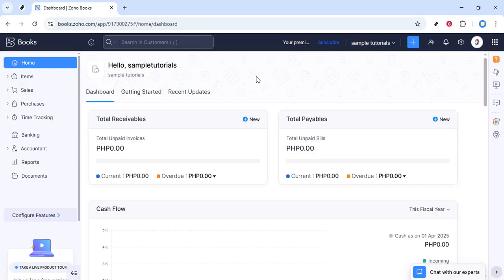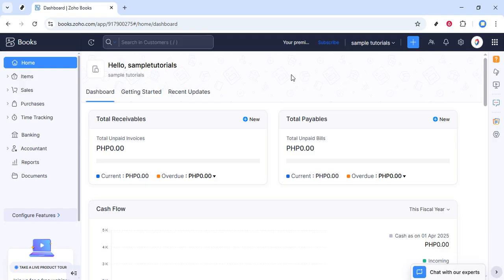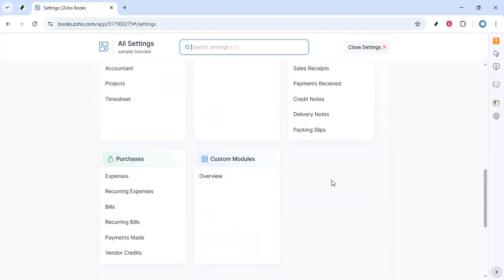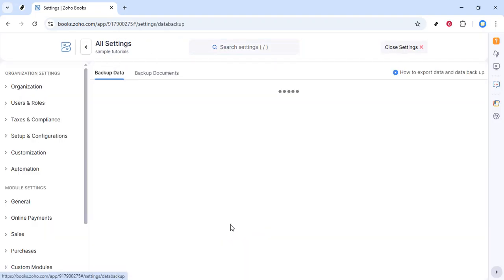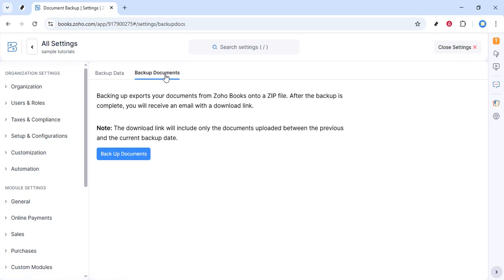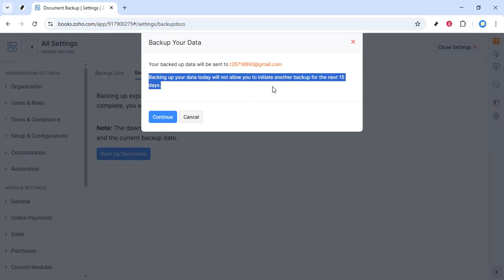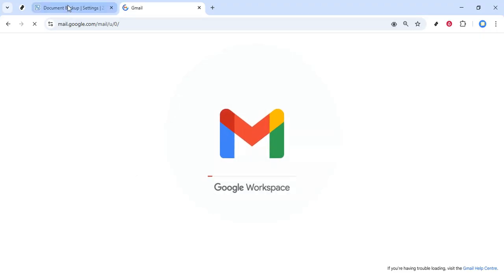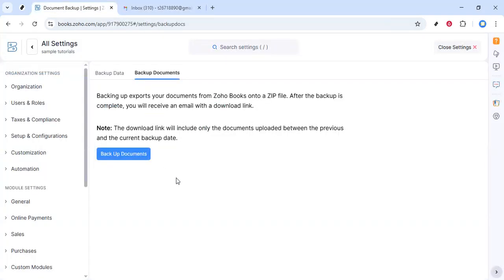How to Backup Documents in Zoho Books (Full Tutorial)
In this video, we explore the essential process of backing up documents in Zoho Books. Understanding how to safely store your financial data is crucial for any business, and this tutorial will guide you through the necessary steps to ensure your information is secure and easily accessible.

Viewers will learn various methods for backing up their documents, including tips on organizing files for future reference. Stay informed and ensure your data's safety—watch till the end to maximize your knowledge about Zoho Books backups.